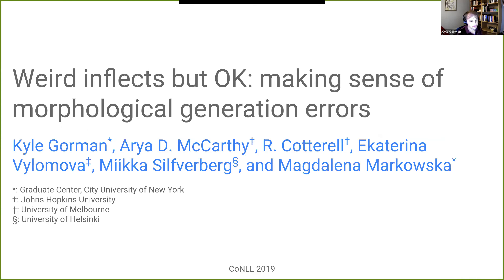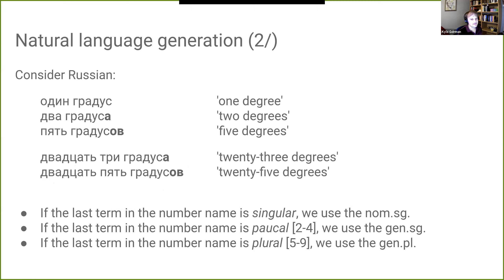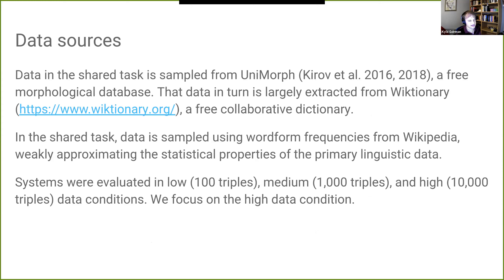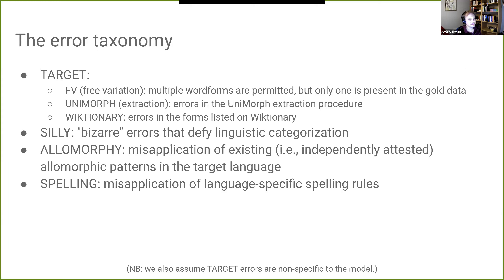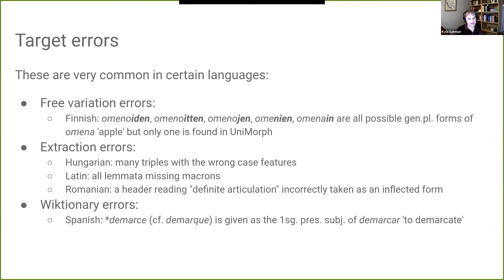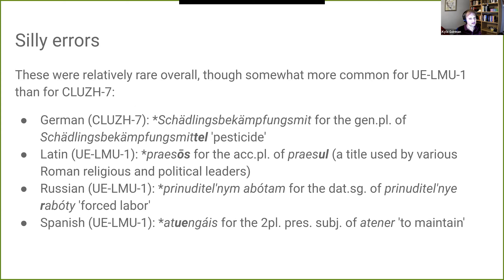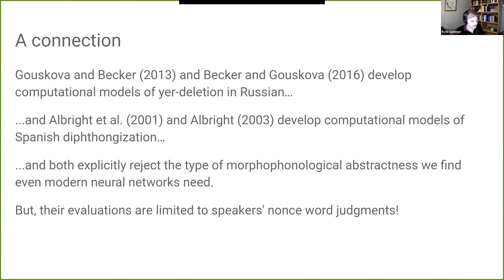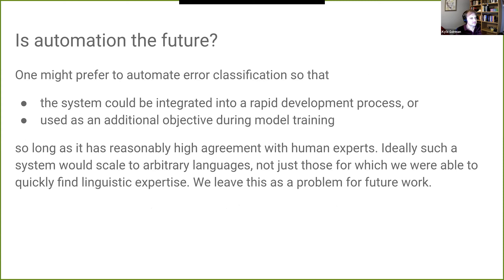SIGTYP Lecture Series: Kyle Gorman. On "Massively Multilingual" Natural Language Processing. Part 2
SIGTYP Lecture Series: Kyle Gorman. On "Massively Multilingual" Natural Language Processing. Part 2. Morphological Inflection: Error Taxonomy

Early work in speech & language processing was critiqued for an overwhelming focus on English (and a few other regionally hegemonic languages). In part, this reflected resource limitations of the time. In the first half of this talk, I will discuss various ways in which speech & language processing technologies can be said to be "monolingual" or "multilingual". I will identify several distinct tendencies pushing the field towards greater multilinguality and note some tensions between these various tendencies. In the second half of the talk I will discuss some of the work out of my lab exploiting free, massively multilingual data extracted from Wiktionary, a free online dictionary. These resources include UniMorph, a collection of morphological paradigms, and WikiPron, a collection of pronunciation dictionaries. I will discuss how these data are collected and vetted, and their use in a series of recent shared tasks hosted by special interest groups of the Association for Computational Linguistics.